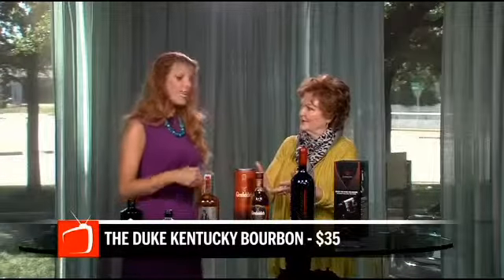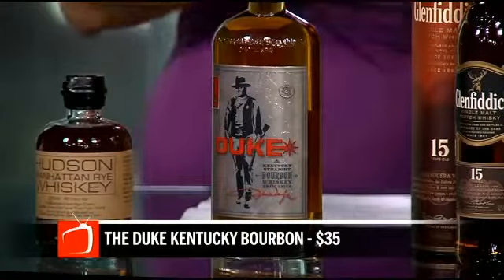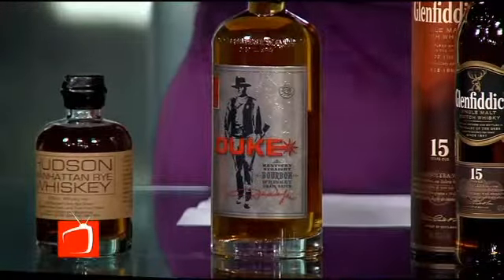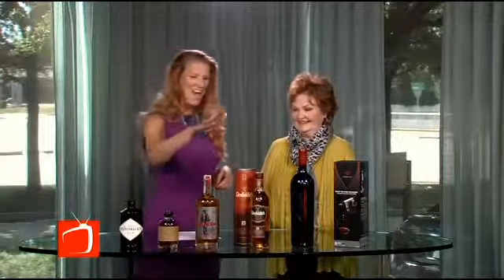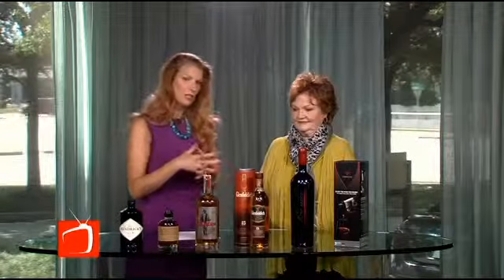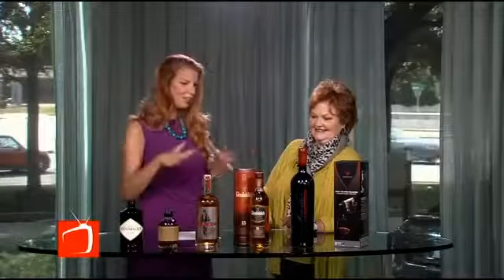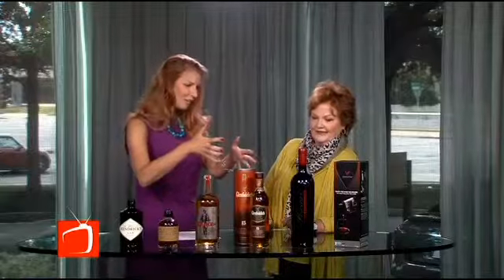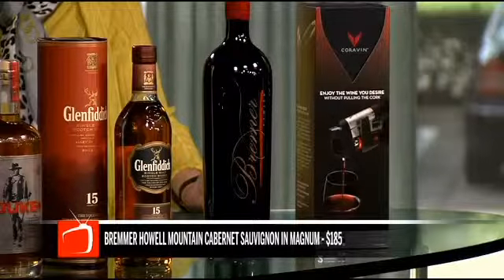Dallas Uncorked - Father's Day Wines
We've got some great Father's Day gift ideas for you next - in the form of some delicious liquor!